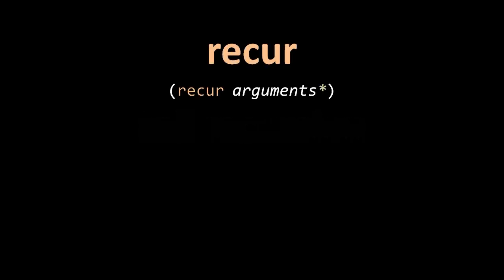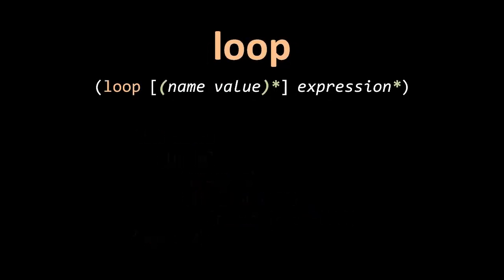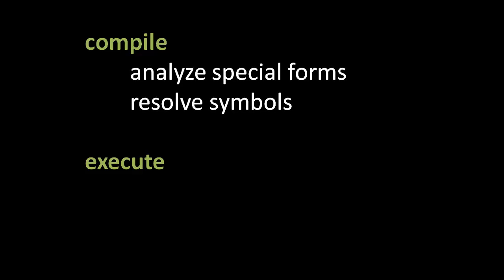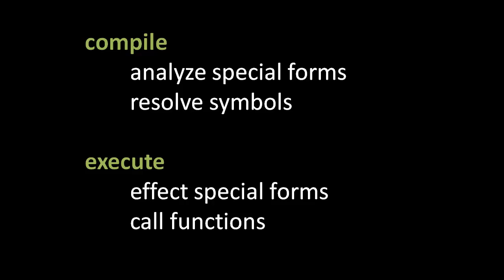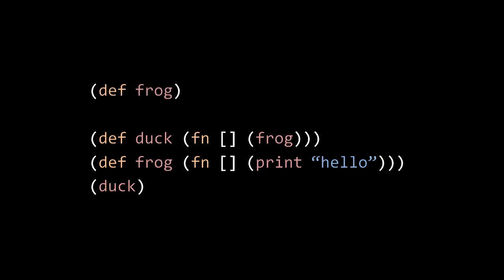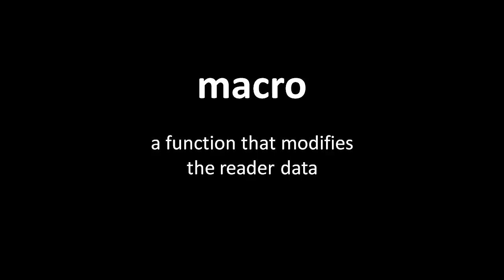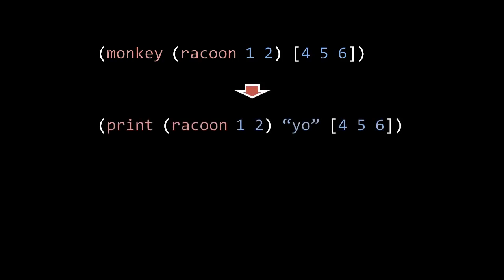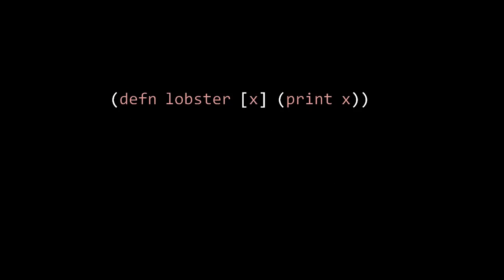Intro to Clojure - 7 of 10 (old version; watch the updated version instead)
Presents the big ideas in Clojure, a new dialect of Lisp. Assumes basic knowledge of Java but not Lisp.